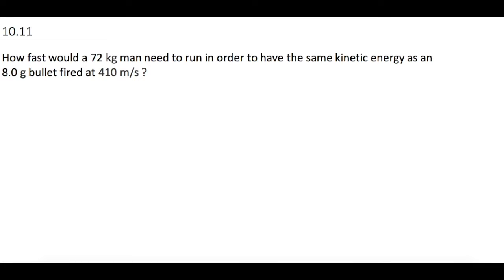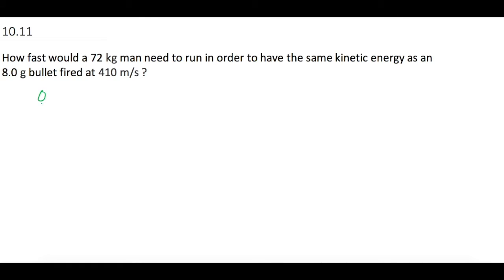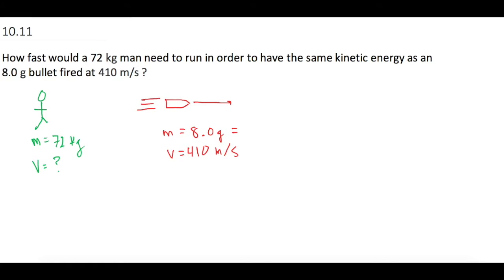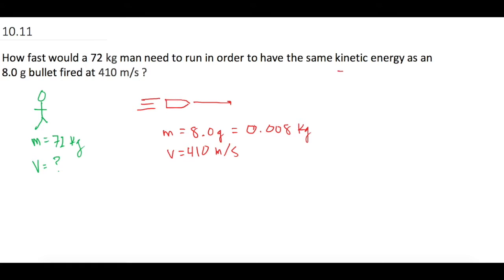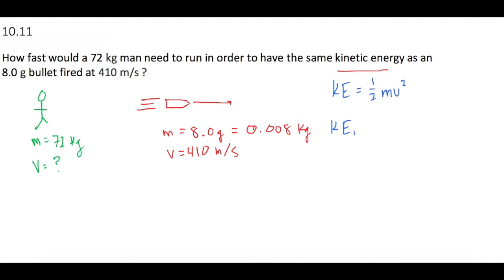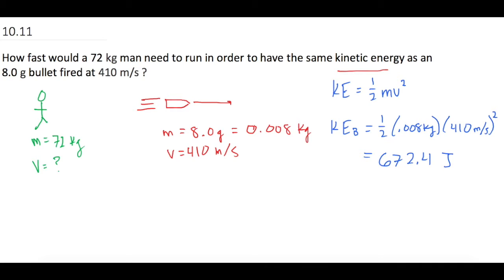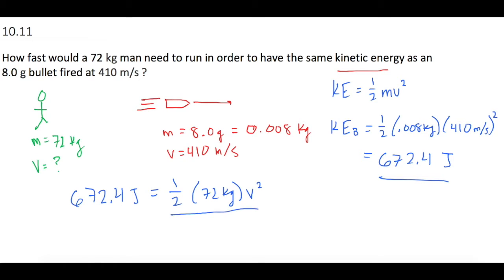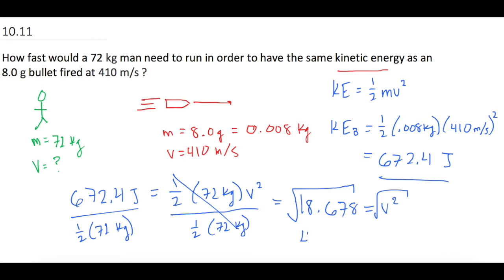10.13 Mastering Physics Solution, "How fast would a 72 kg man need to run in order to have the same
Mastering Physics Video Solution problem #10.13, "How fast would a 72 kg man need to run in order to have the same kinetic energy as an 8.0 g bullet fired at 410 m/s?"

Physics Chapter 10 Using Energy